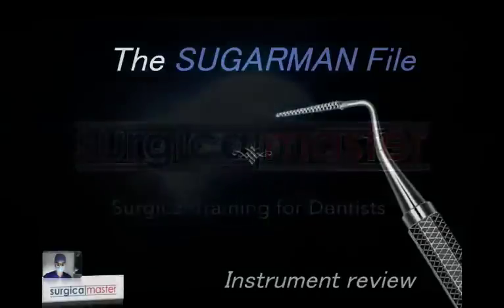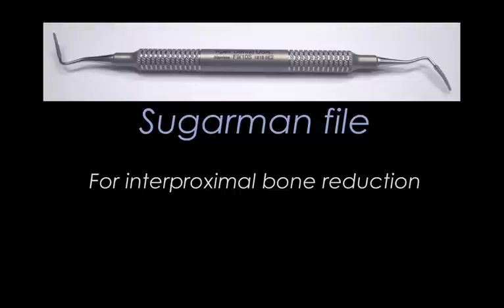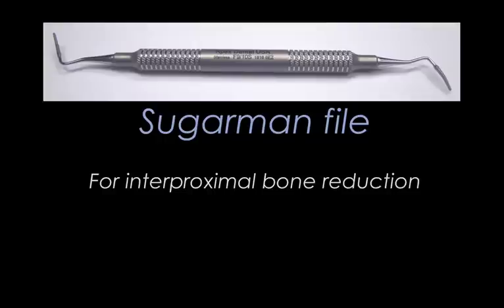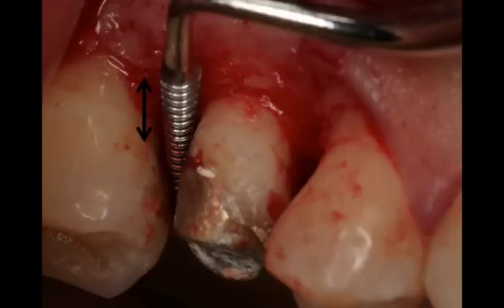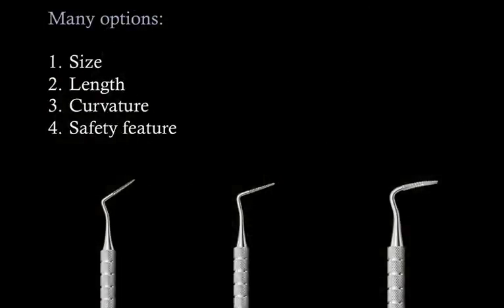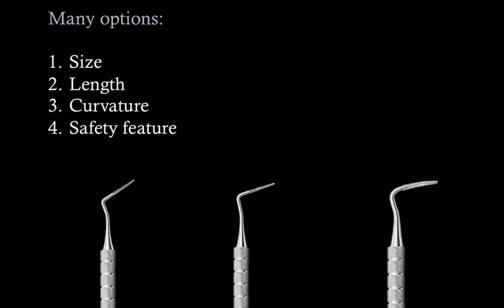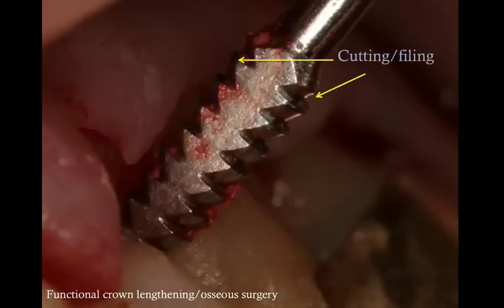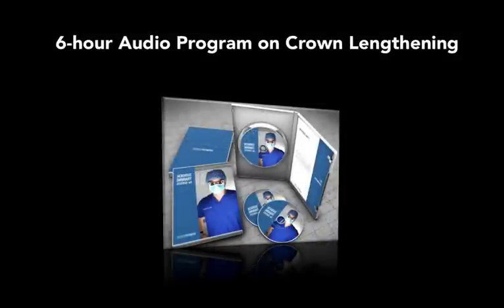What is the Sugarman file? (a SurgicalMaster review)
In this video, Dr. Simon reviews the use of the Sugarman file for periodontal surgery. It's a must have in your surgical kit.